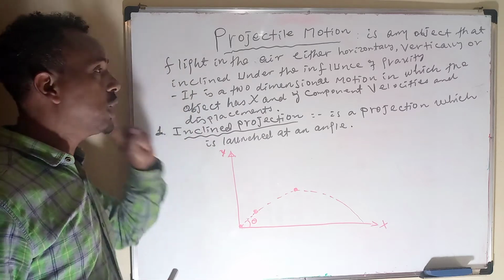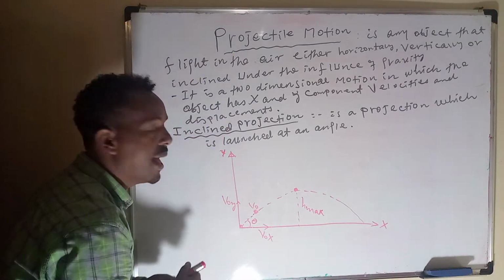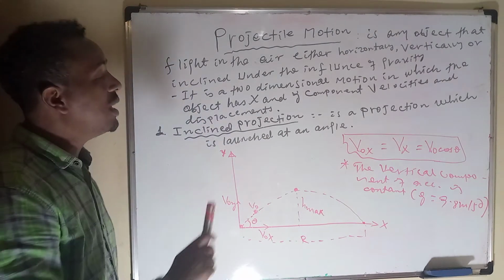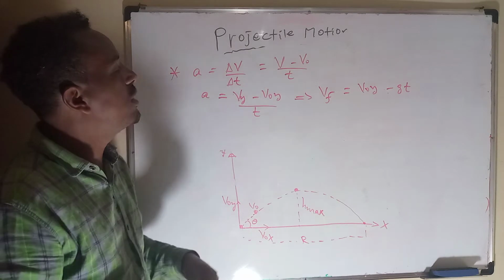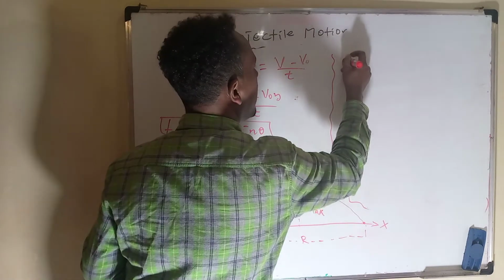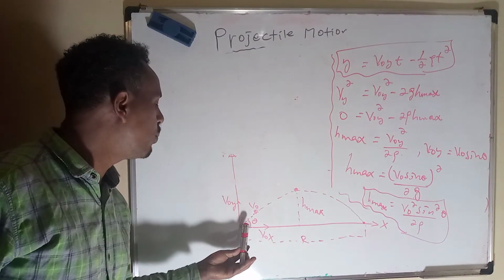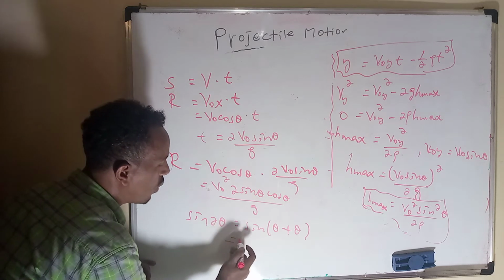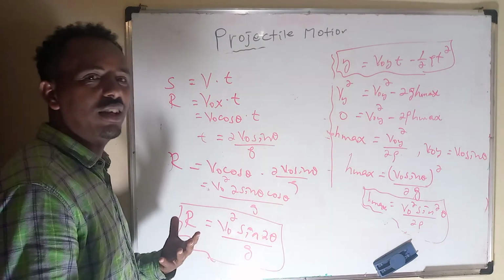Projectile Motion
In this video i like to share you about projectile motion. It is a two dimensional motion.